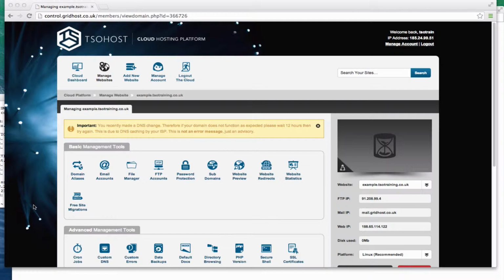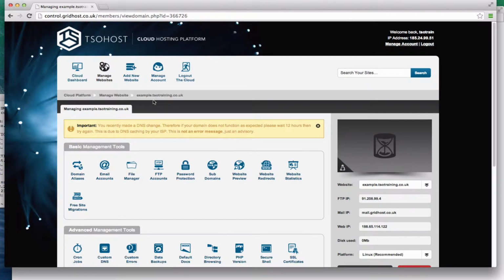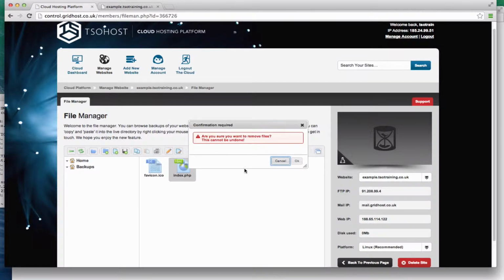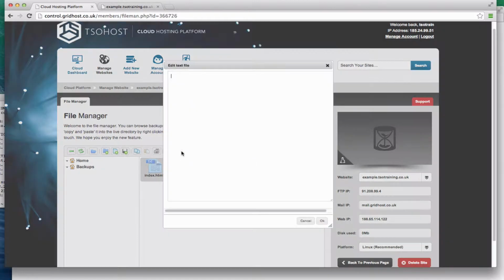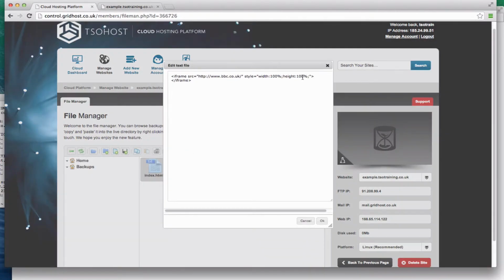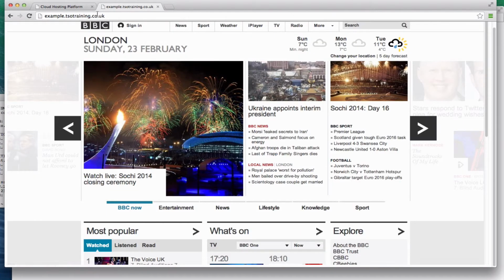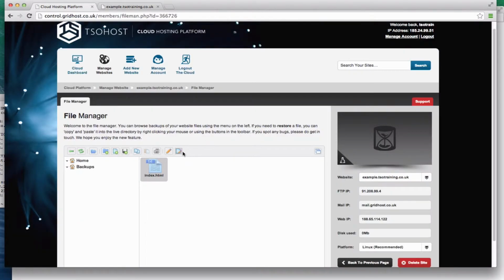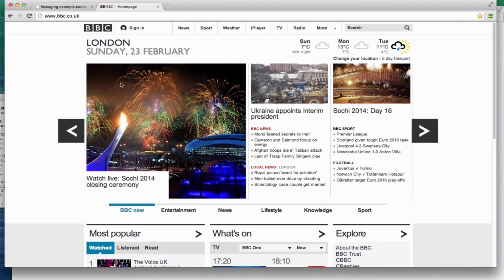Cloud | Domain masking with an iFrame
How to mask a domain using an iframe to load another website contents